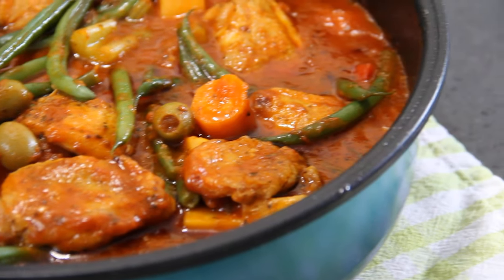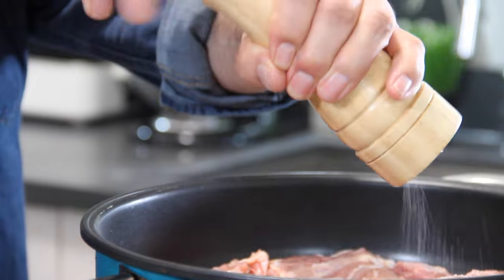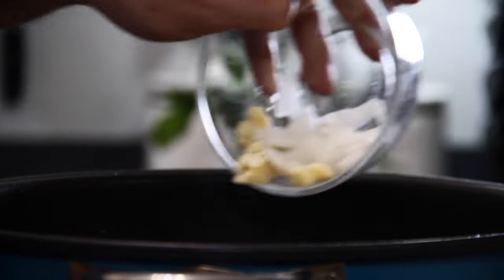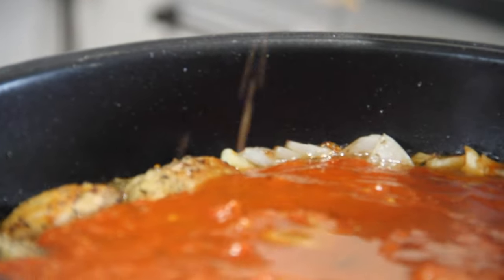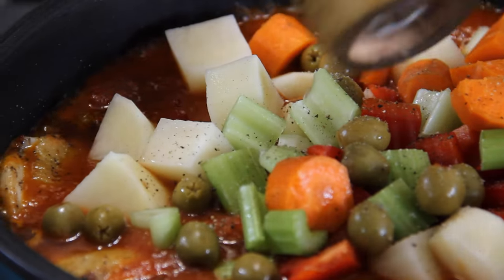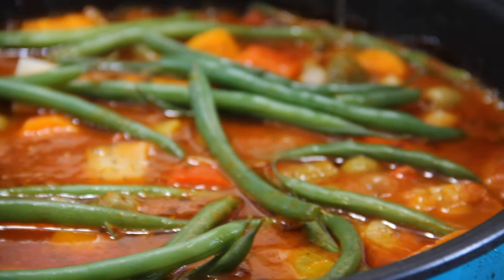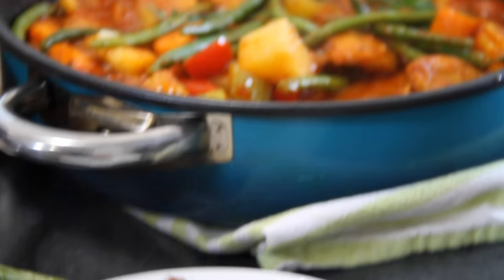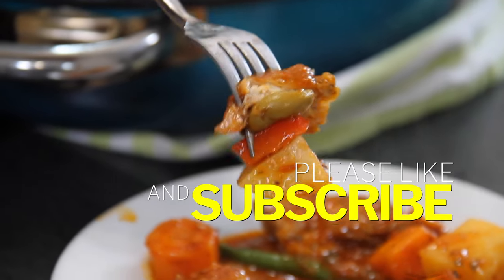Escape the Ordinary with This Italian Chicken Stew Recipe - One Pot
In today's video, we're excited to share with you a mouthwatering and easy-to-make Italian Chicken Stew recipe that will transport your taste buds straight to the heart of Italy.

Escape the ordinary with this delicious one-pot wonder, where tender chicken meets a symphony of aromatic herbs, sun-kissed tomatoes, and savory olives. This rustic and hearty stew is a celebration of traditional Italian cuisine, and it's the perfect dish to warm your soul on chilly days or impress guests during a special gathering.

we will guide you through each step of the recipe, ensuring that you can recreate this Italian masterpiece effortlessly. From browning the chicken to infusing the stew with rich Italian flavors, you'll discover how easy it is to craft a dish that bursts with Mediterranean essence.

Whether you're a seasoned cook or a kitchen novice, this Italian Chicken Stew recipe will become a staple in your culinary repertoire. Its simple one-pot preparation means less cleanup and more time savoring every delectable spoonful.

So, if you're ready to tantalize your taste buds and experience the magic of authentic Italian cooking, hit that play button and join us in creating this sensational Italian Chicken Stew. Buon appetito! 🇮🇹🍲

Video Chapters:

0:00 Introduction
0:15 Frying the chicken thighs
0:59 Adding the onion and garlic
1:14 Pouring the marinara in
1:40 Adding the veggies
2:20 Simmering
2:46 Conclusion